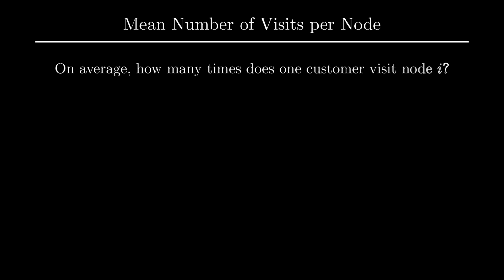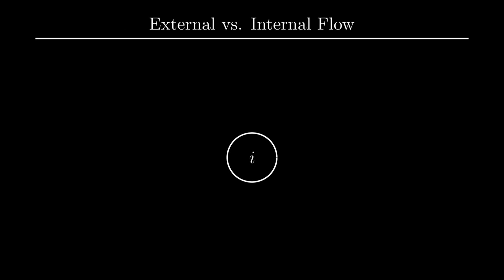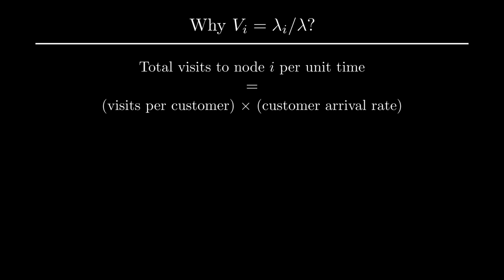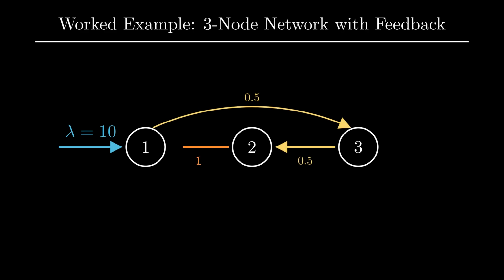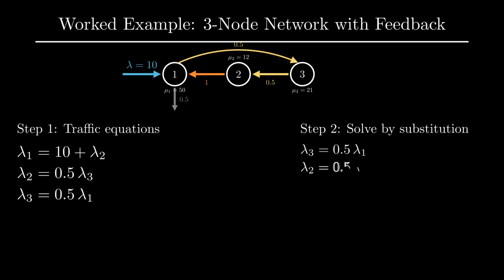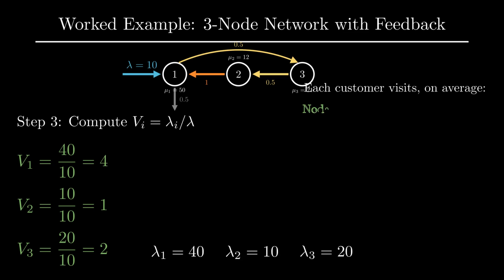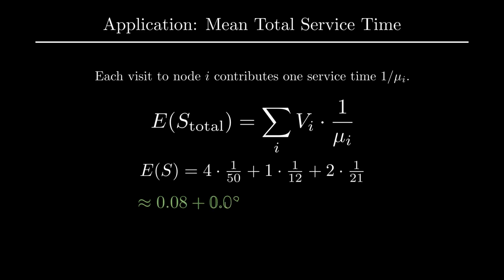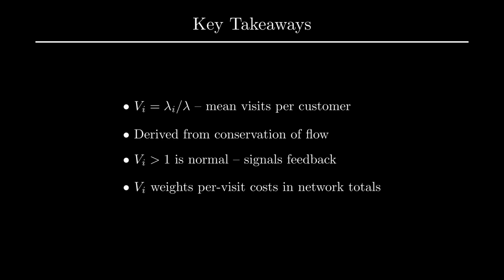Mean number of visits per node - 4.4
Introduction: 00:00
External vs Internal Flow: 00:33
The Conservation Argument: 01:07
Worked Example: 01:36
Traffic Equations: 02:01
Computing the Visit Counts: 02:39
Application: Total Service Time: 03:00
Conclusion: 03:37